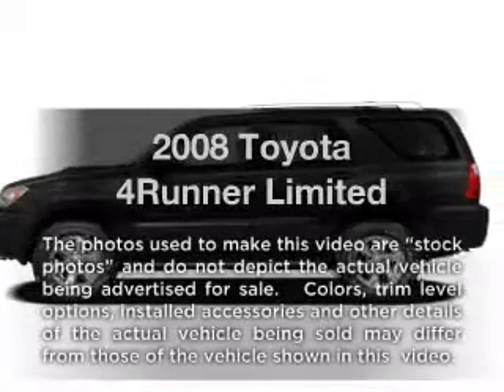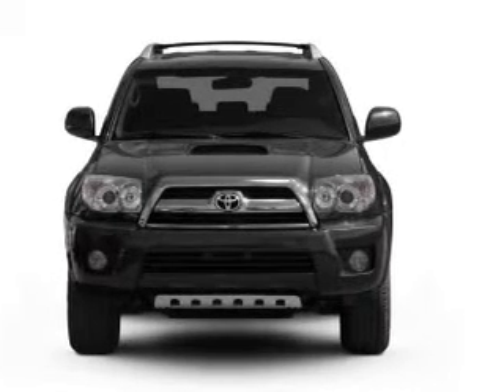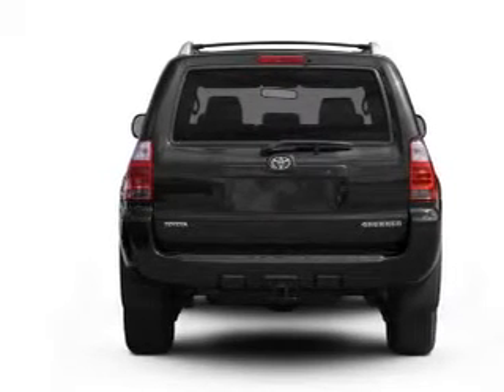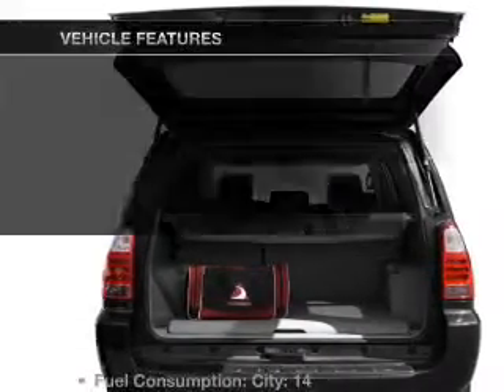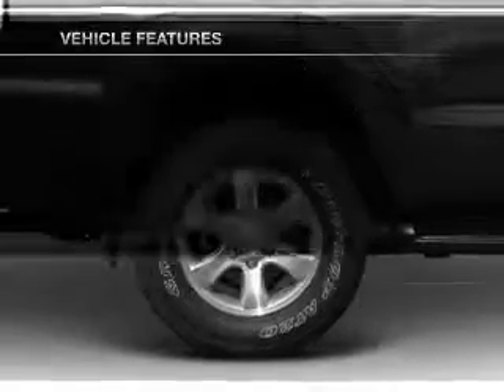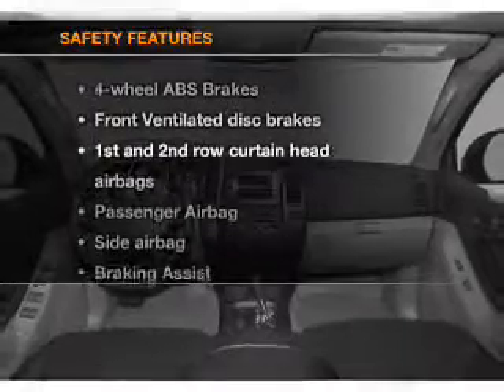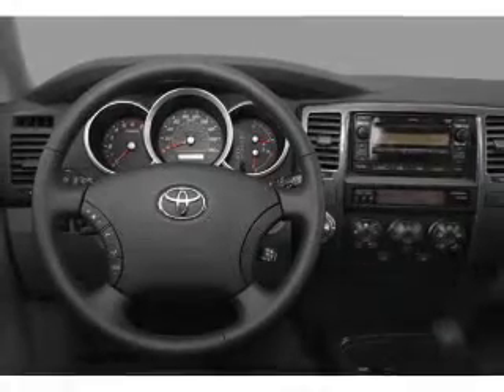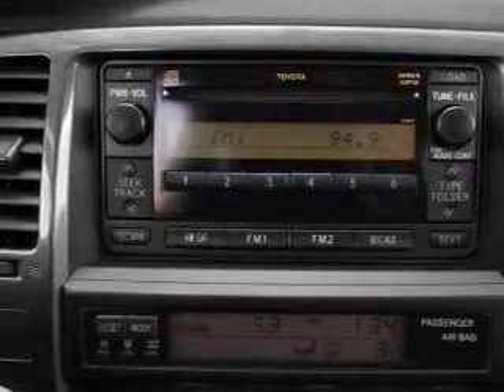2008 Toyota 4Runner - Pittsburgh PA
Year: 2008
Make: Toyota
Model: 4Runner
Trim: Limited
Engine: 4.7 liter 8 cylinder 32 valve
Transmission: 5-Speed Automatic
Color: Shadow Mica
Mileage: 36000
Address:
2020 West Liberty Avenue